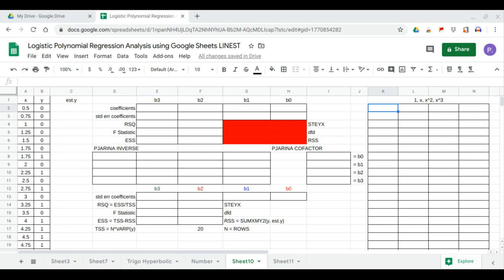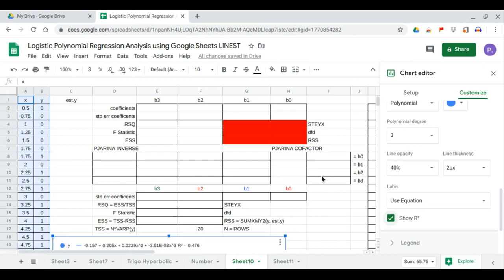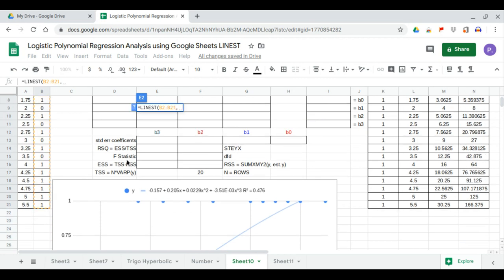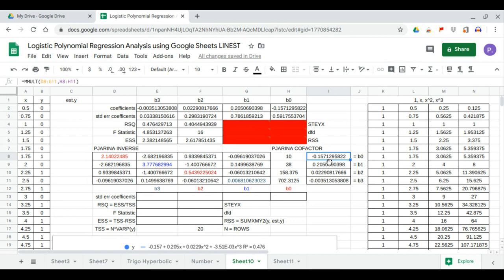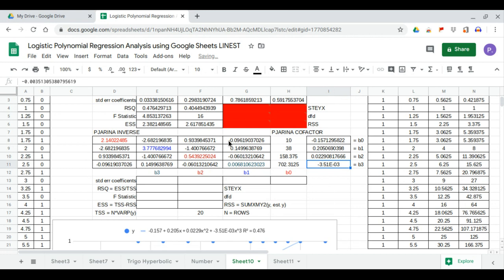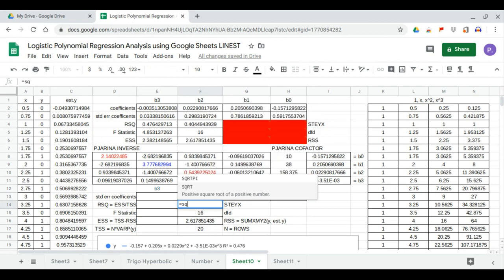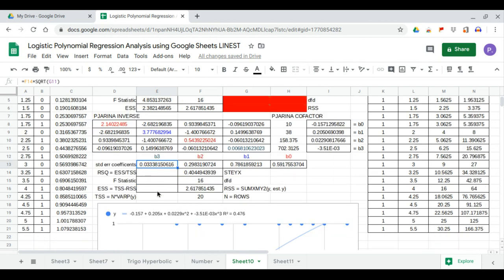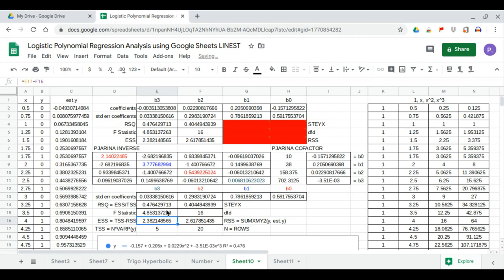Logistic Polynomial Regression Analysis using Google Sheets LINEST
Google Sheets LINEST can be used to analyse Logistic Polynomial Regression.
Matrix solution is used in the analysis.